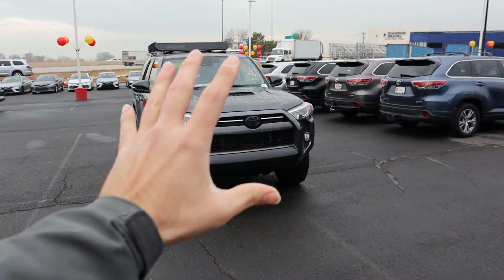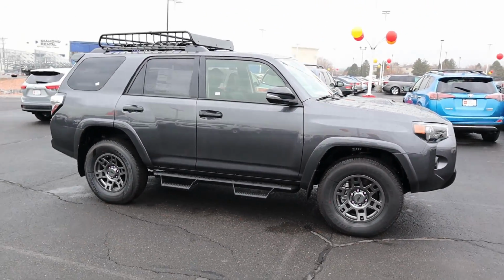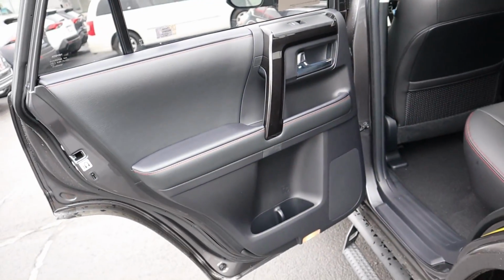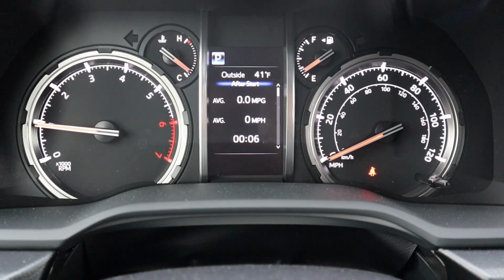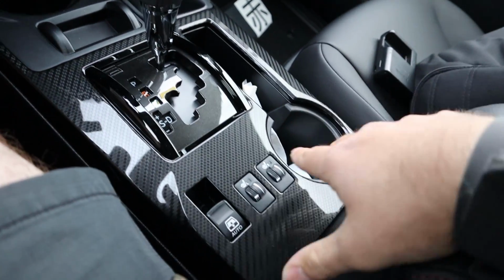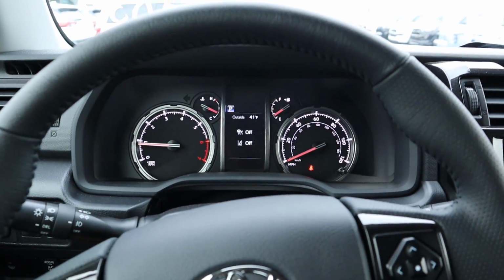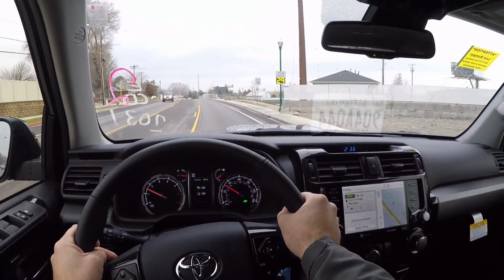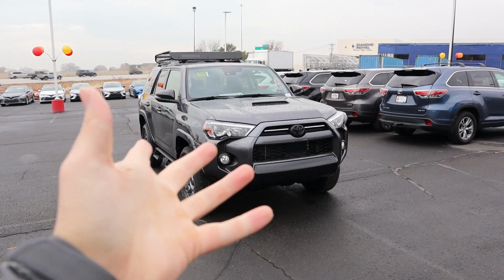2020 Toyota 4Runner Venture: Is The Venture Basically A Budget TRD Pro???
Today I drive and review the all new 2020 Toyota 4Runner Venture!